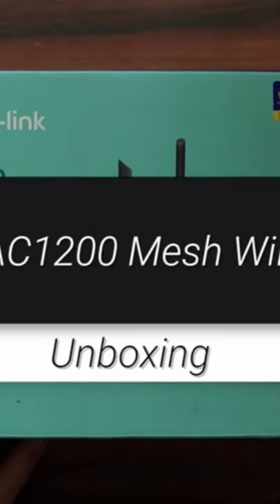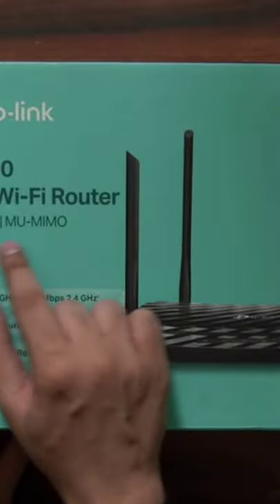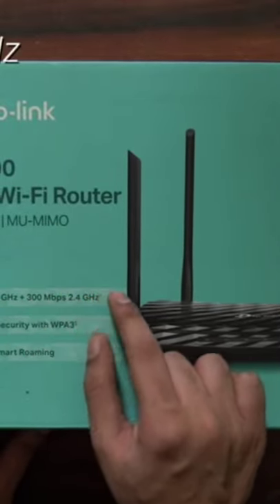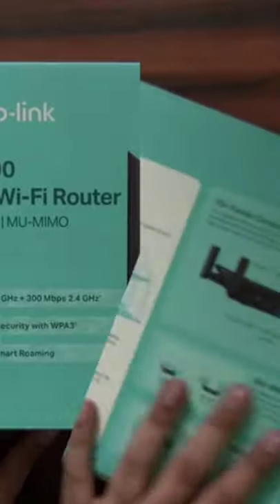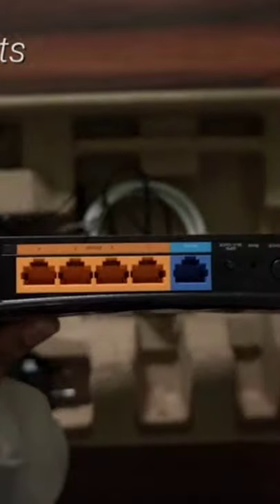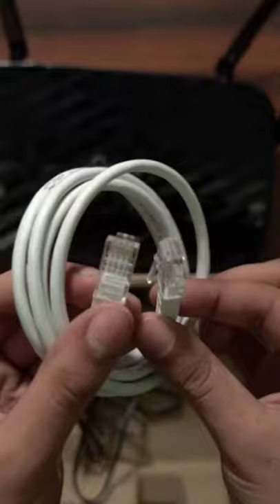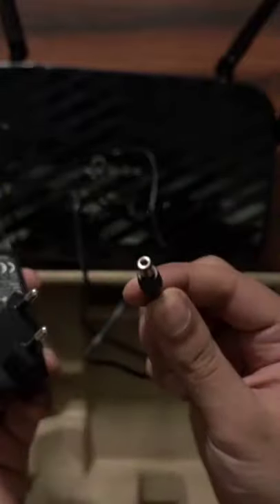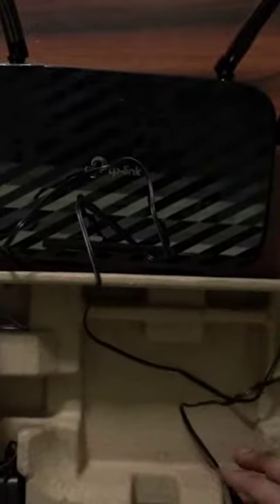Smart Appliances, Unique Gadgets For Every Home & kitchen. 💪🙏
Smart Appliances Gadgets For Every Home & kitchen

1.TP-Link

⭕ Under ₹99 to ₹299 & 21k Best Smart item's & Gadgets.
● Flower Shape Mobile Holder

● Selfie Stick :

● Mobile Usb Mini Fan

● Pubg Triggers :

● Tripod Mount Adapter

● Micro Usb Data Cable

● Mobile Usb Led Light

● Mobile Waterproof Pouch

● Usb Charging Cable

● Micro Usb Otg Card Reader

● Jbl Go Portable Bluetooth Speaker

● Boat Bass Head Earphone

● Mi 10,000 Mah Powerbank

● Blue Yeti Microphone

● Pop Filter

⭕ Accessories for your smartphone :-

● Save up to 30% | Amazon Pantry :-

● Stay home, stay engaged :-